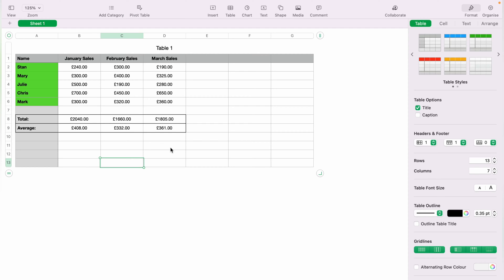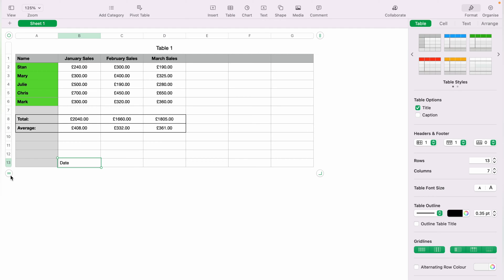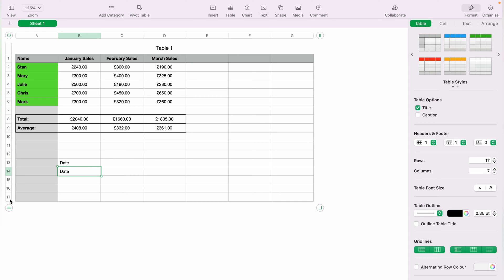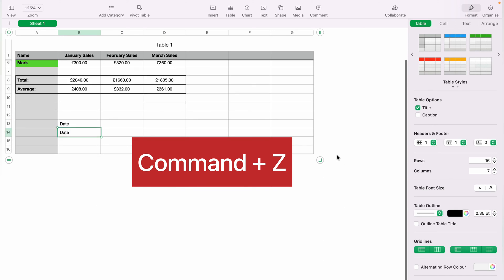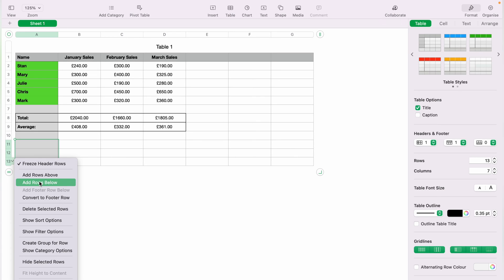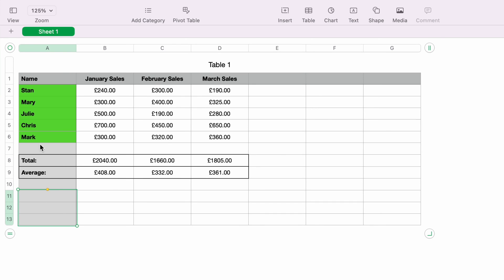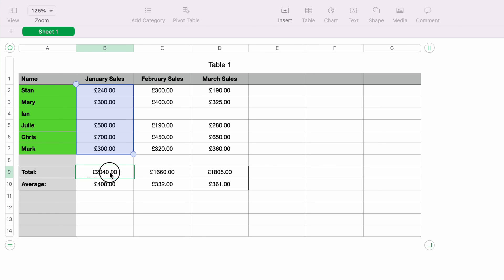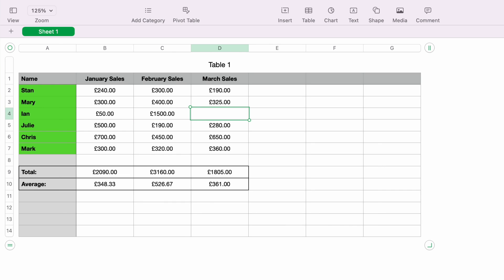How to Add Rows in Apple Numbers Spreadsheet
Apple Numbers is a huge app with tons of features. In todays video we will learn How to Add Rows in Apple Numbers Spreadsheet. We have many of Apple Numbers guides for both beginners and more experienced users.